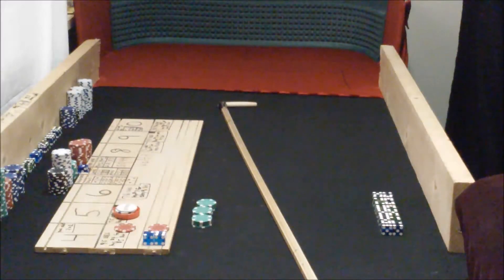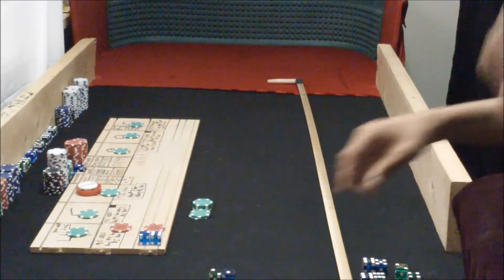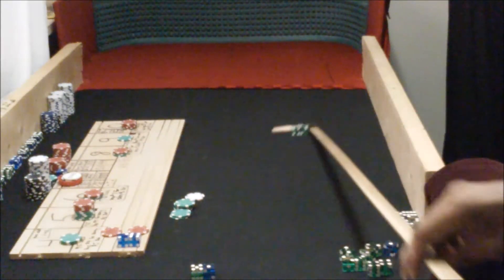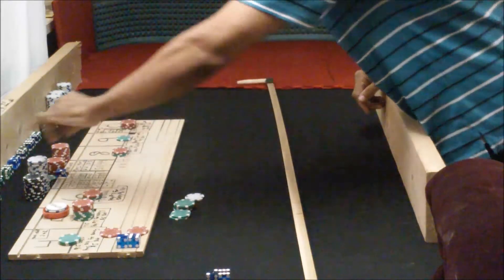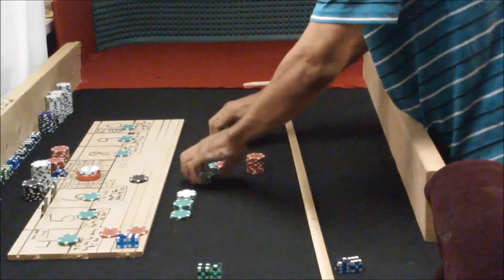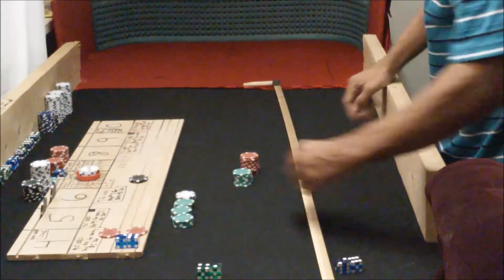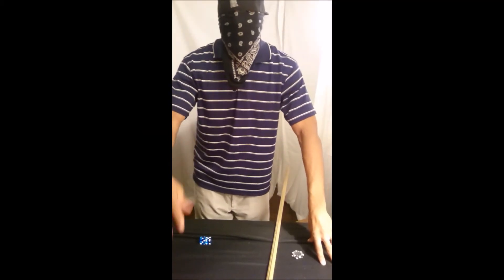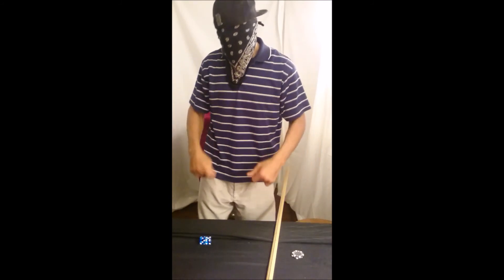Craps (DC) Dangerous Arm " 11 RIPS " !!! Big $$$$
weather translate maps
news calculator g Top ten money maker
f translator movies
Dangerous Arm CK,  Dangerous Arm casino killer
Dangerous Arm Craps Killer
How to be a Big Winner

# LIVE CRAPS  ACTION

Craps Dice Control: How to ...Throw dice around Obstacles

Craps Dice Control: Shout out    FULL PRESS

Craps Dice Control - How to .2 Finger Grip ( not The Super-Grip)

 Craps Dice Control - How to " Making money fast " ( April 6, 2017 )

 Craps Dice Control - How to " Fast Money " ( April 6, 2017 )

 Craps Dice Control: How To Throw The Dice

Craps Dice Control - How To  " Conservative bet " Winning $$$$

In this video D.A. CK

is using a new Dice set,   while betting Aggressively (Bouncy table )
CK is using a 5/4  4/5 Dice set with a NEW THROW to go with it.

Betting across the numbers CK shows a very nice PROFIT in this one.
Eleven RIPS !!!   Big Money !!

CK ends up heating up in this one and goes on a nice little HOT roll.

Nice Hot Roll of 26(R)
Hey enjoys guys. Have a wonderful day

Comments?

We want our viewers to have a cool win rate of 80 to 90%. Which is very attainable with DICE CONTROL and Discipline ( not being or getting greedy )

social media.
Keep Rollin

Dangerous Arm Craps Killer/ Casino killer  ( CK )